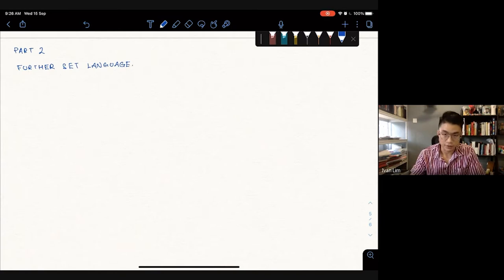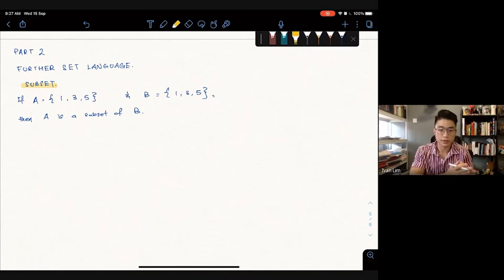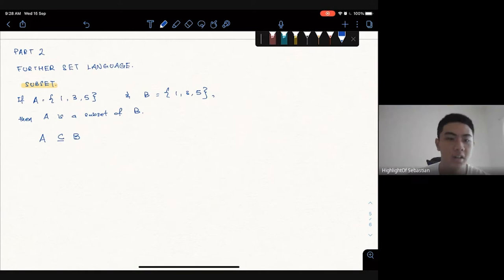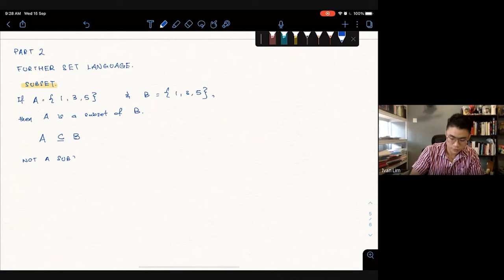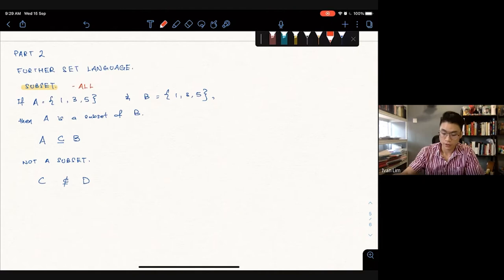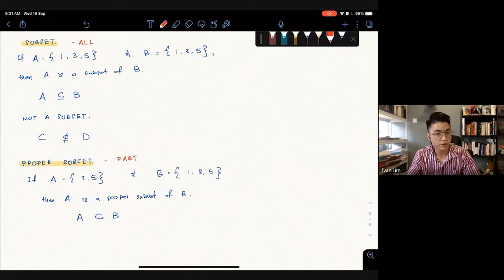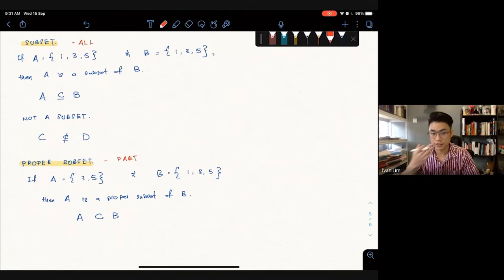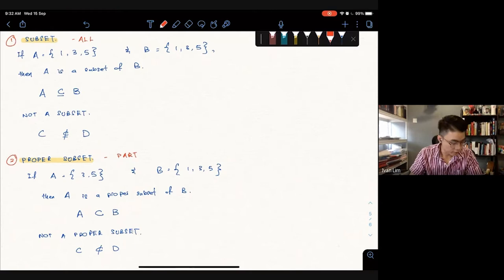IGCSE MATHS (0580) | Sets & Venn Diagram (Pt 2/2) | The Perfect A* Masterclass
Hello! ☺️ This is Teacher Ivan Lim from the beautiful country of Malaysia 🇲🇾

I am an International School Teacher who has over 10 years of experience and has helped HUNDREDS of my students achieved A/A* in just 3 months through our secret NextGen A STAR Method. Even for those who were failing, they are able to improve a minimum of 30% in just 3 months! So don’t give up ☺️